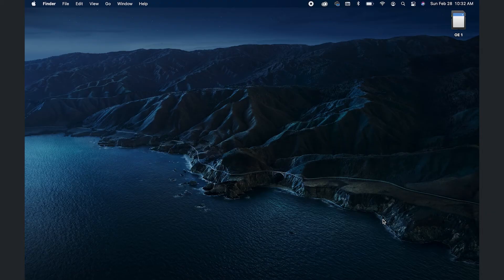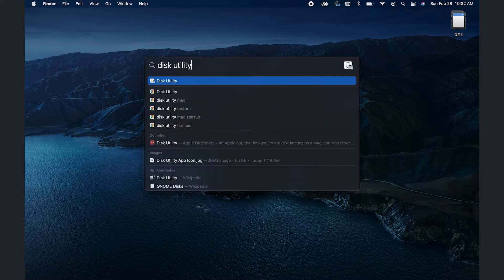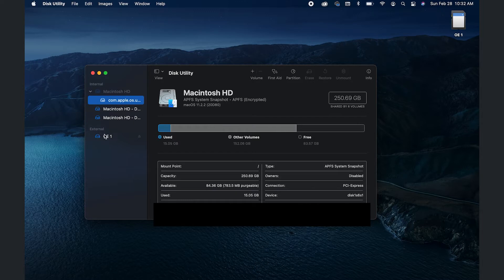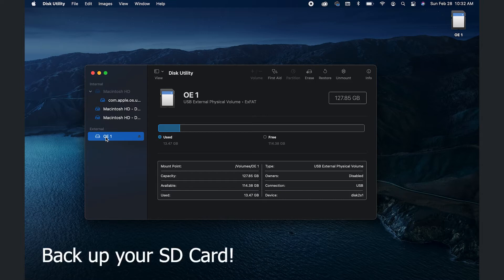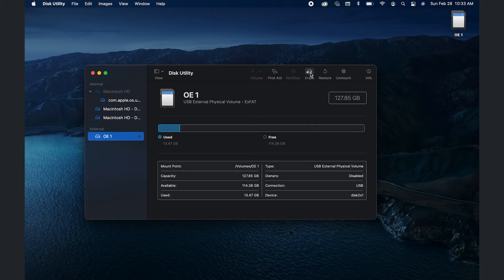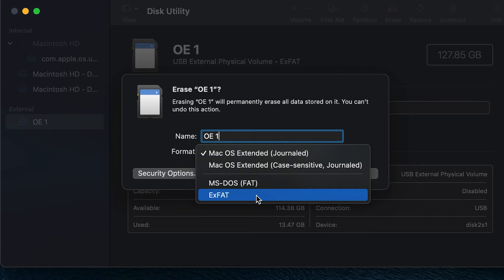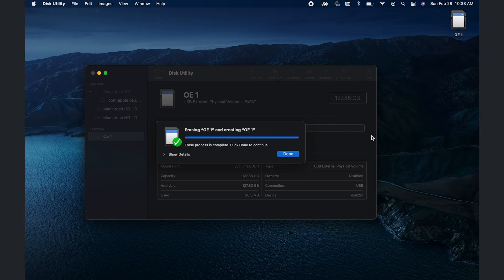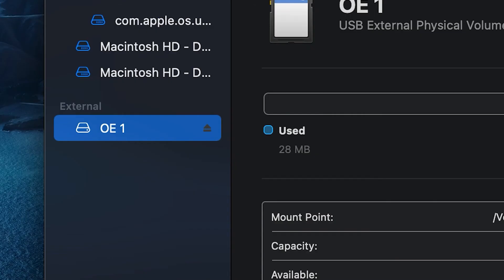How to Empty an SD Card on a Mac | Tip #5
Let's cut to the chase, you are watching this so you can learn how to properly clear out your SD cards  for your camera, Nintendo Switch, or any device on a Mac.

00:00 Intro
00:14 Mac App to Use "Disk Utility"
00:24 Step by Step on Mac
02:33 Summary

Don't forget to backup or transfer your files before you clear your cards!

My Gear:
Canon EOS R
Canon RF 35mm
Vanguard Tripod
Bestshoot Condenser Interview Microphone